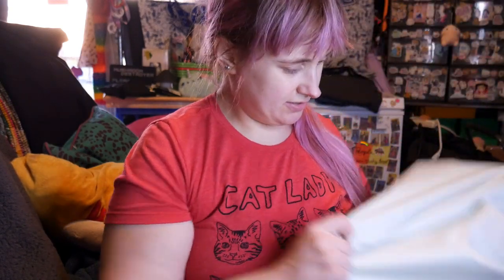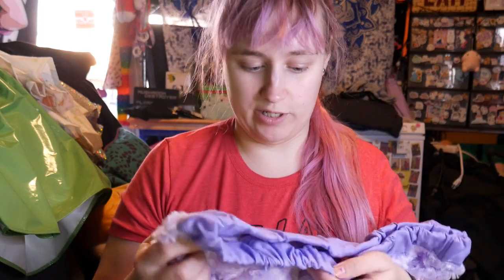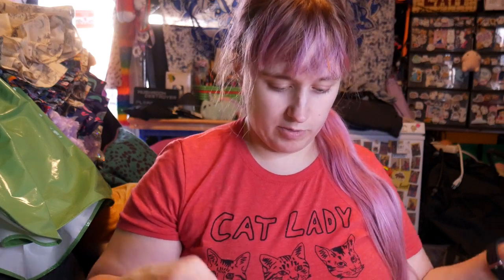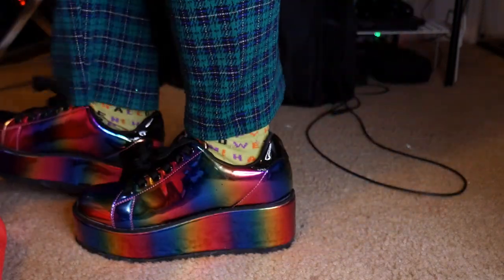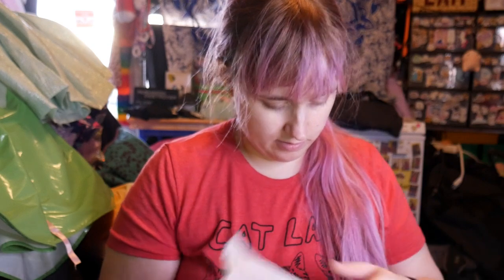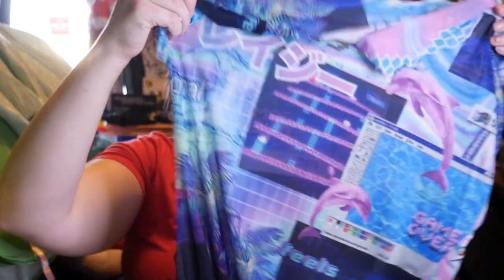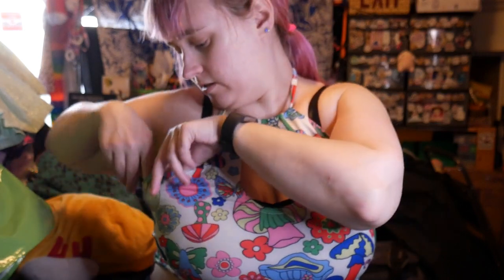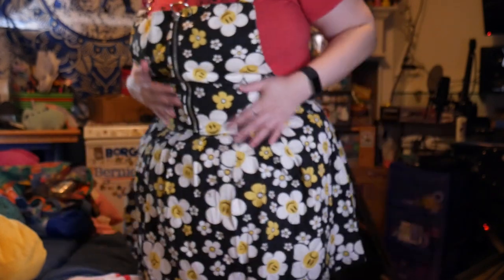Dolls Kill and YRU Shoe haul and try on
just a few items from each site, sale items. i do a little haul and try on.